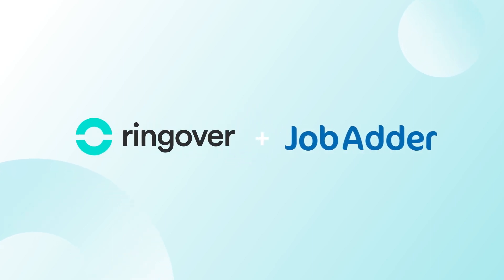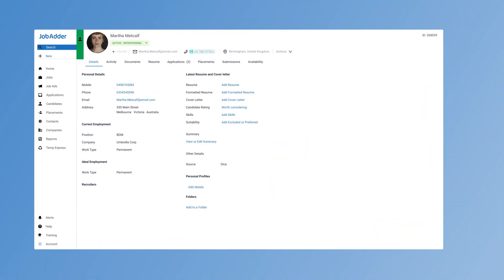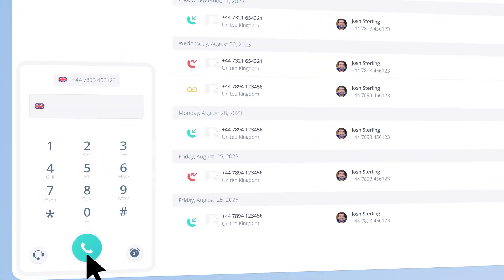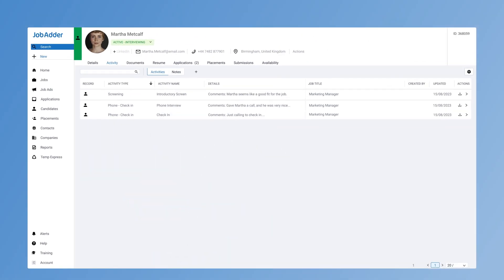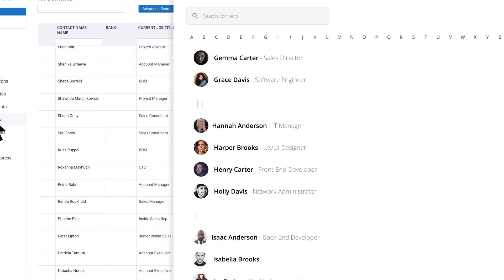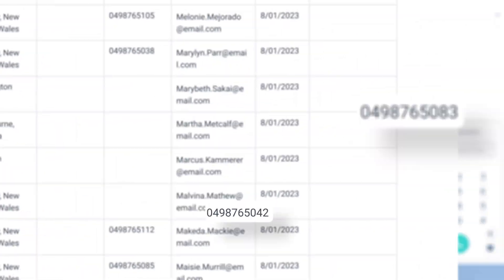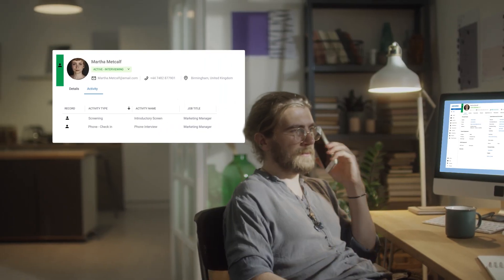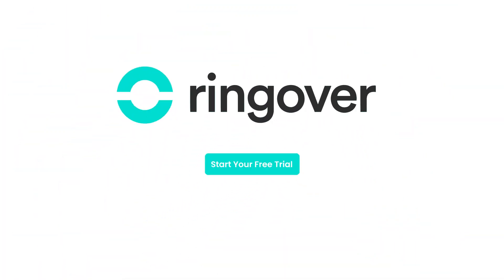Ringover + JobAdder Integration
Discover the power of integrating Ringover with JobAdder! Dive into streamlined communication, enhanced recruitment processes, and seamless candidate management. Boost your HR efficiency and stay ahead in the competitive job market. Don't miss out on unlocking these game-changing benefits.

All Personally Identifiable Information (PII) in our videos is fictional and for illustration purposes only, unless explicitly stated otherwise. Any resemblance to real persons or data is coincidental. Do not use or share as genuine.